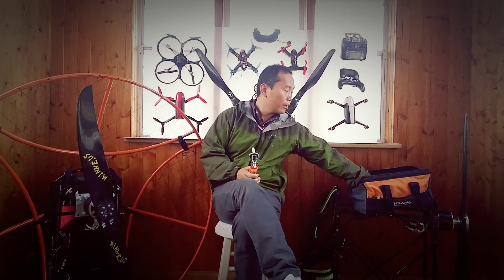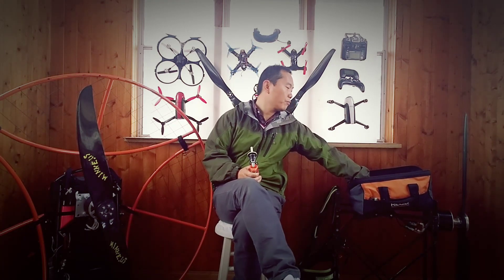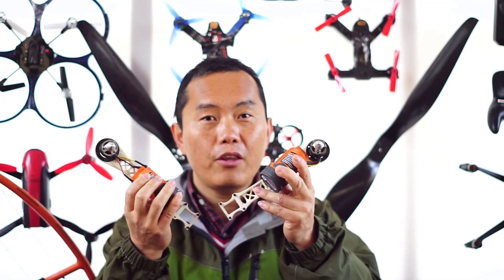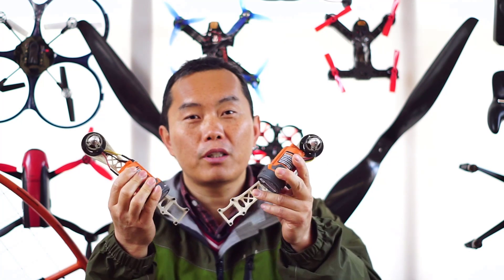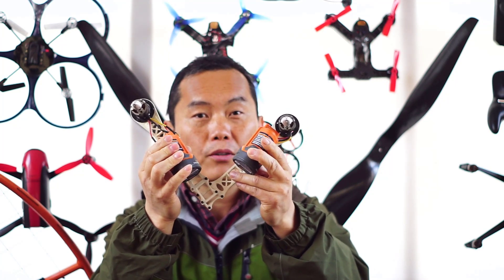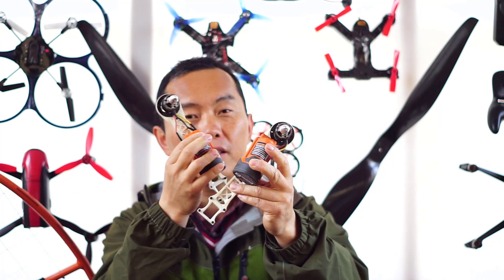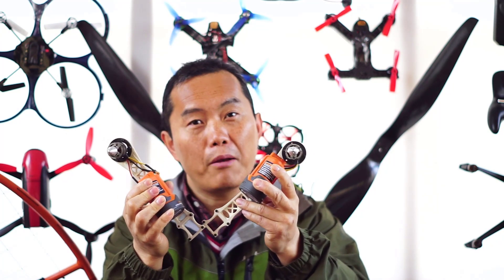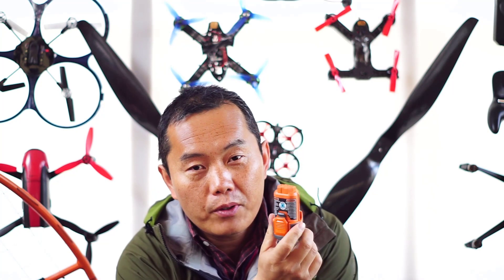how to build drone with common power tool's battery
how to build a drone with common power tool's battery
Every family has some kind of power tools. Do you know the power tool's battery is the great power source for toys, hobbies you have? let me show you how!

introduce to you, the electric paramotor can transform to airboat, go-cart, snowmobile...